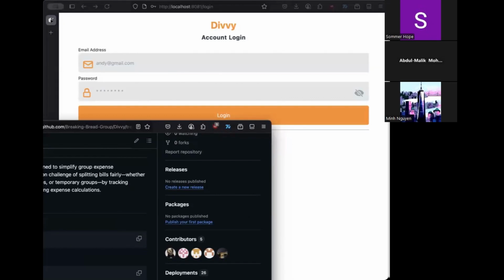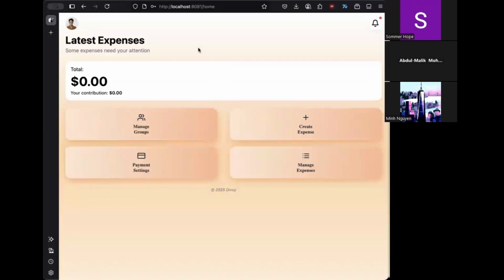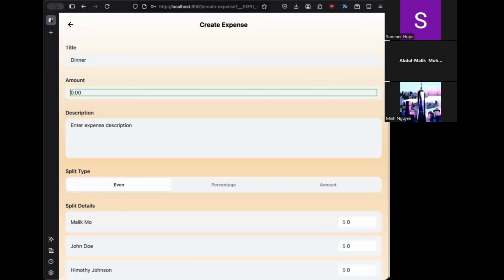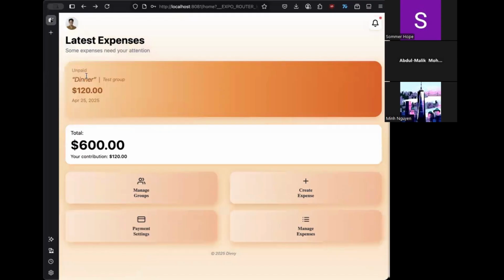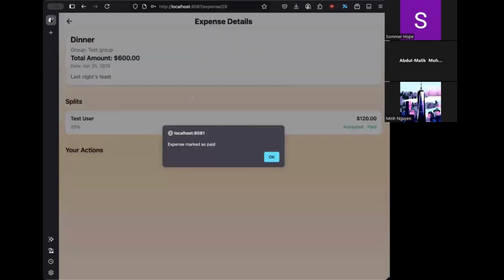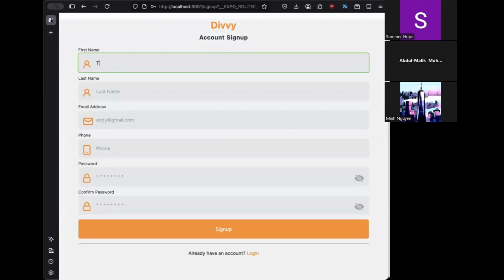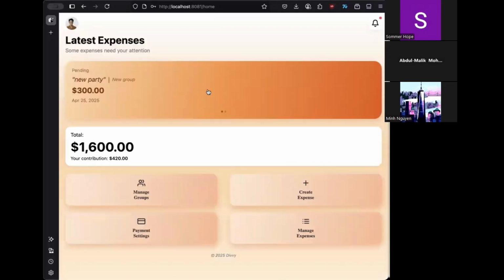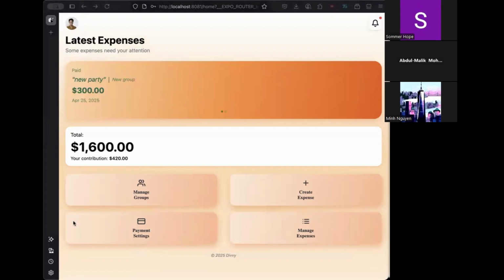Divvy Part 1